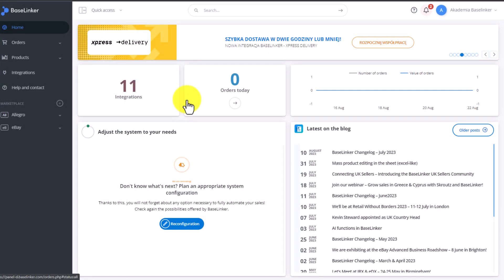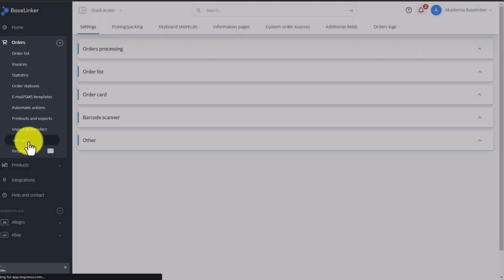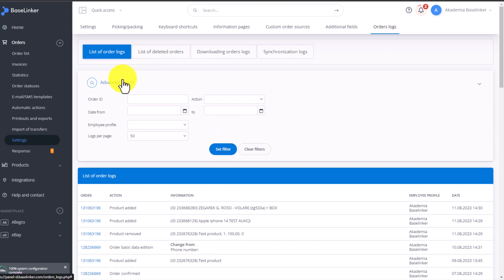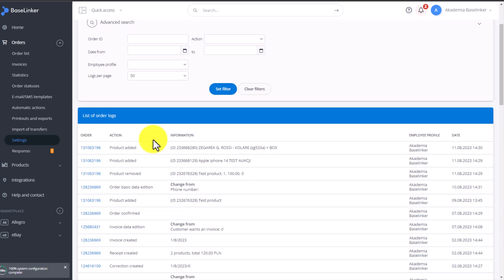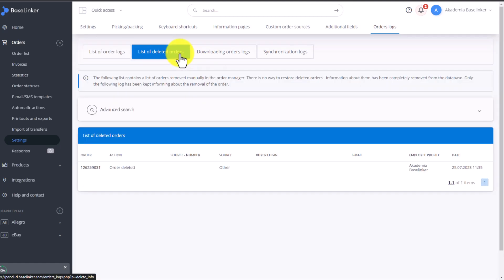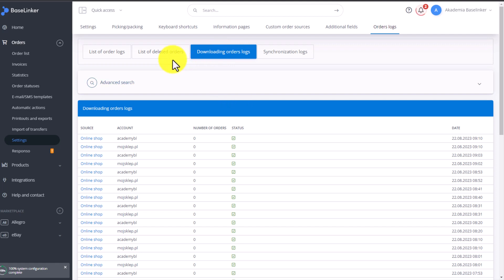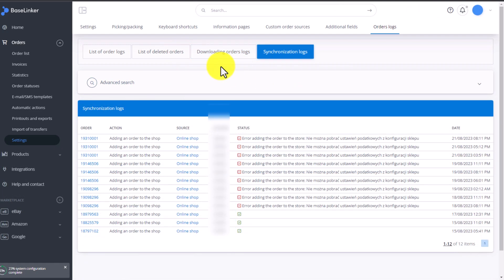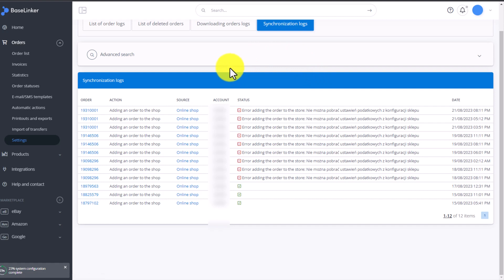Ch.2, L.7 | Order and Sync Logs | Baselinker Academy (Advanced)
Thanks to order logos and synchronization, you can check what is happening in your BaseLinker account.

What orders were changed and deleted, and who made the change and when.